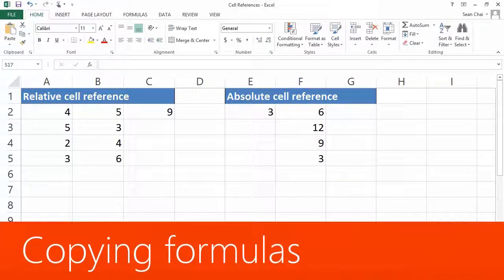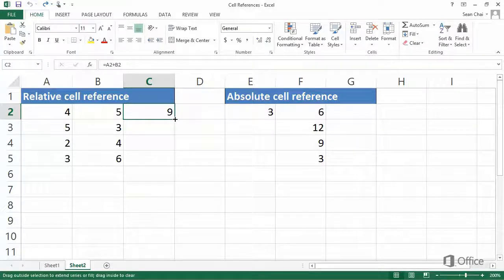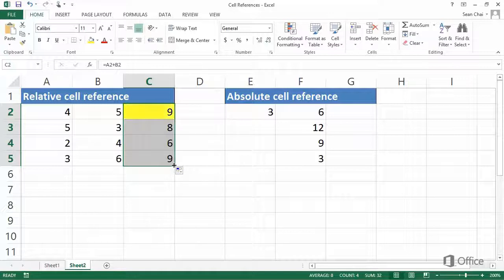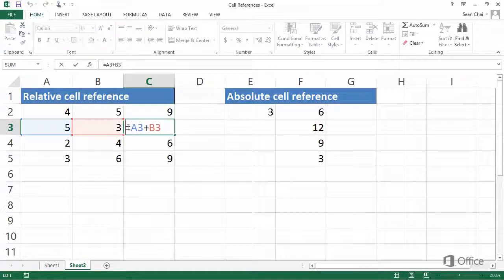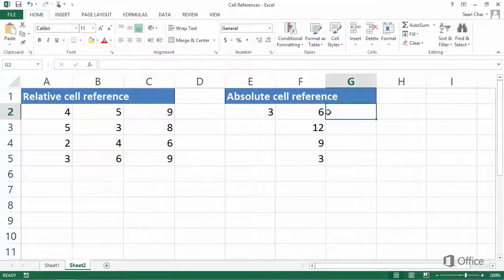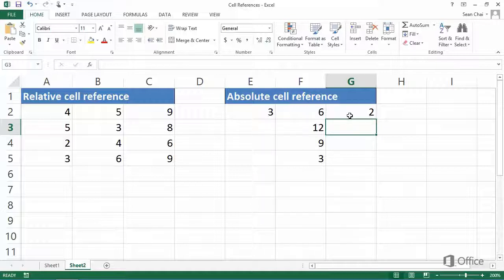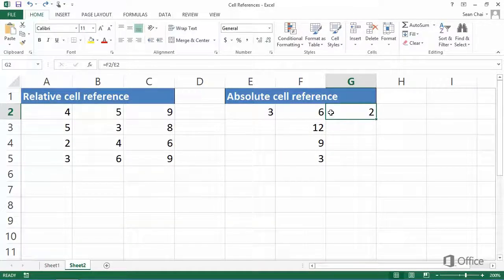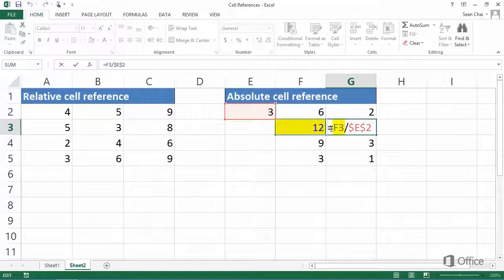EXL1: Copying Formulas